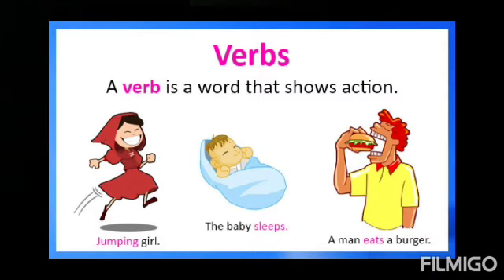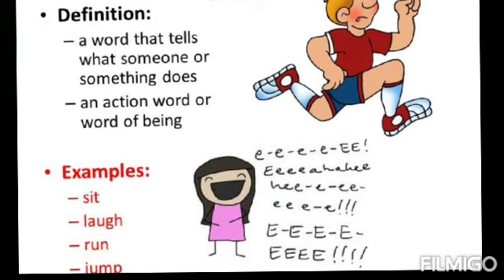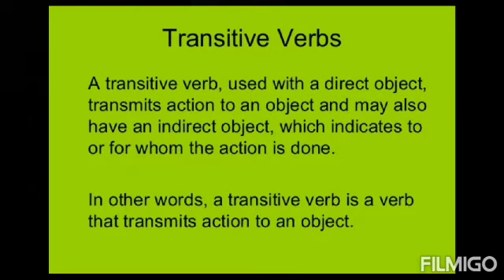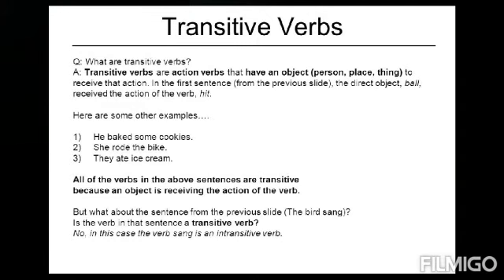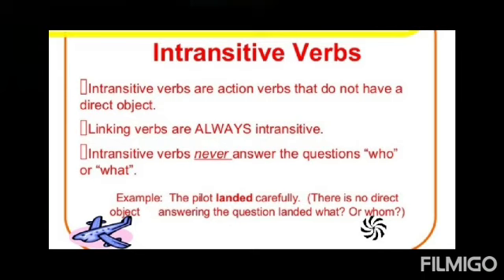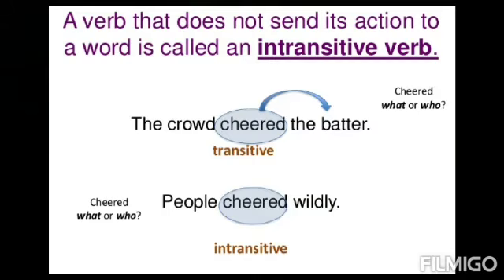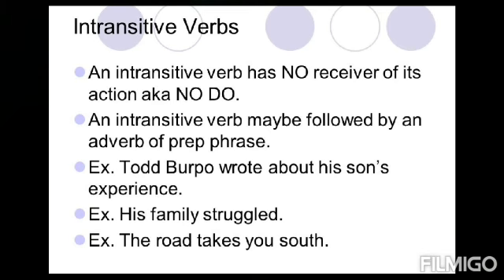Transitive and Intransitive verb